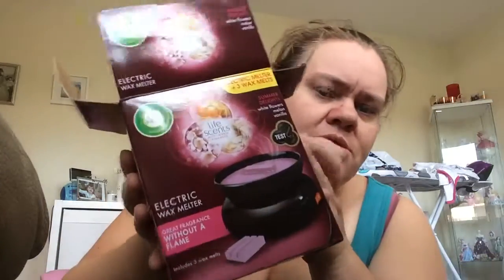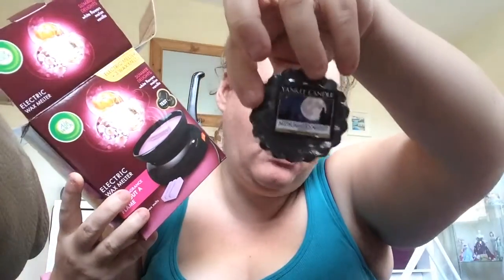28 October 2017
Air wick Electric tarts